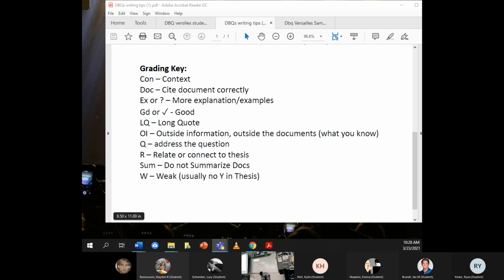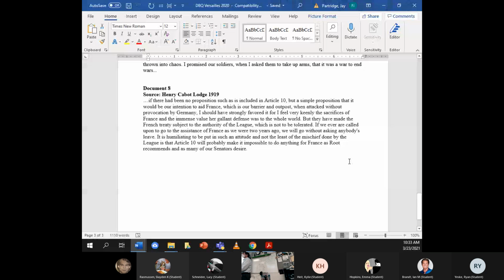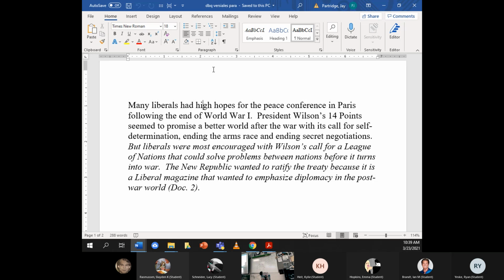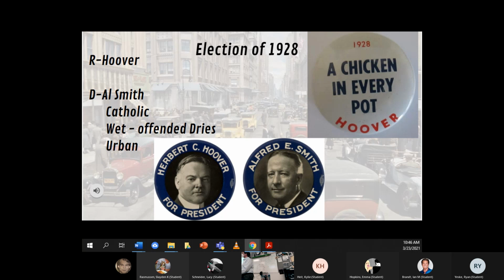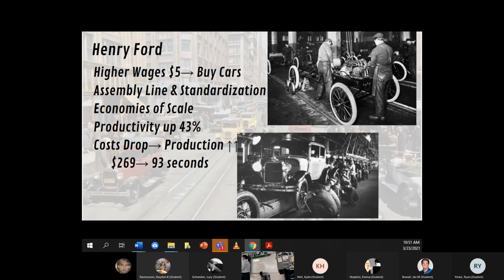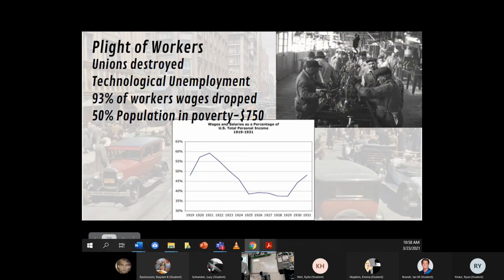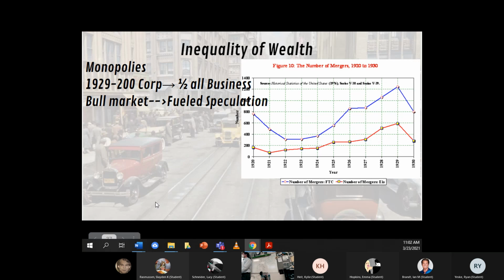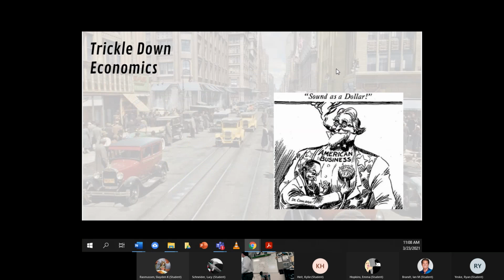3 23 2021 APUSH The Twenties Economy